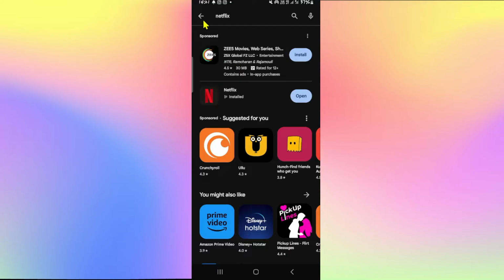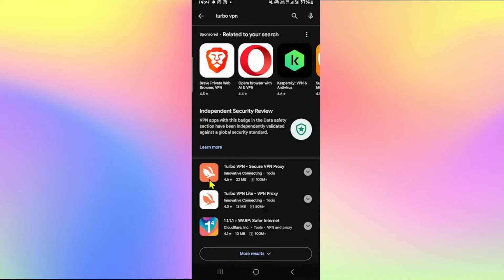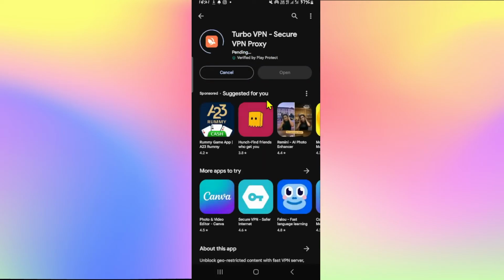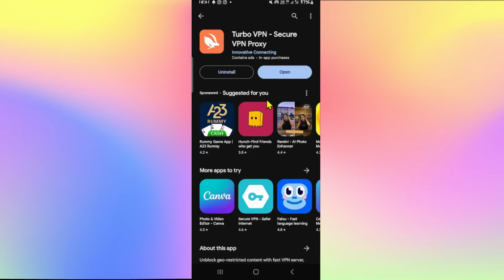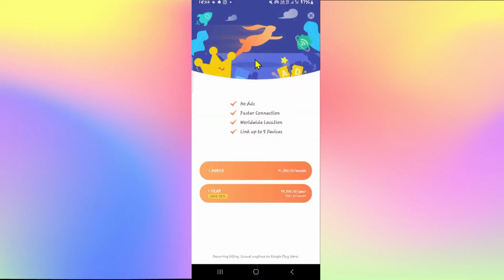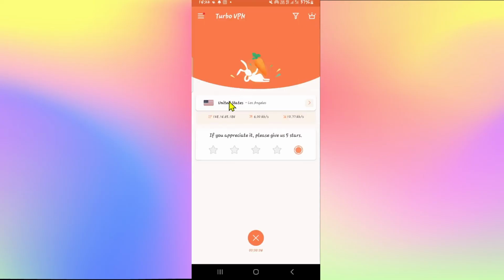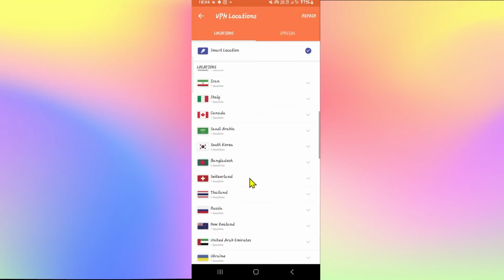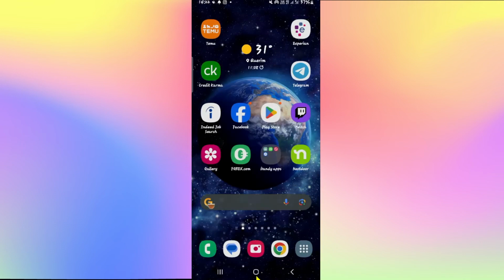How to Use a VPN on Netflix? Utilizing of VPN on Netflix on Android 2024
Welcome to our step-by-step tutorial on how to effectively use a VPN (Virtual Private Network) to access geo-restricted content on Netflix! In this video, we'll walk you through the process of setting up and utilizing a VPN service to bypass geographical restrictions and unlock a plethora of additional content on Netflix from anywhere in the world.